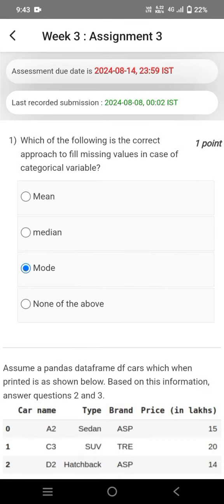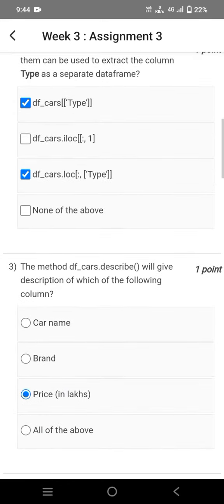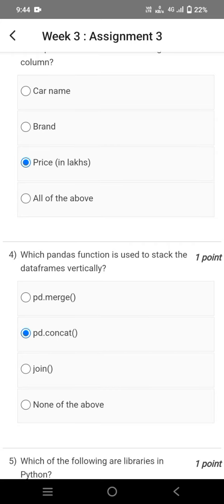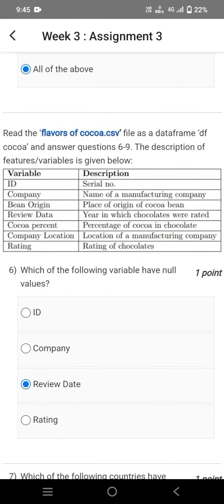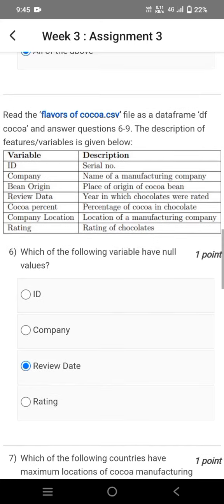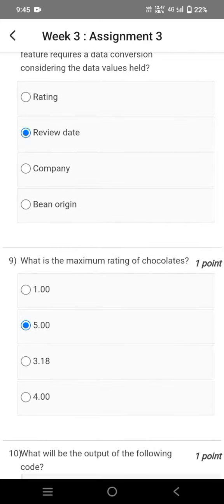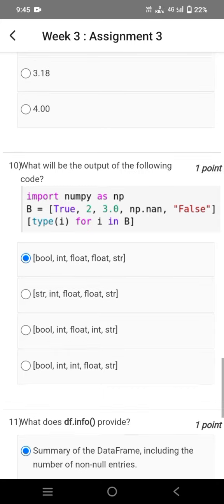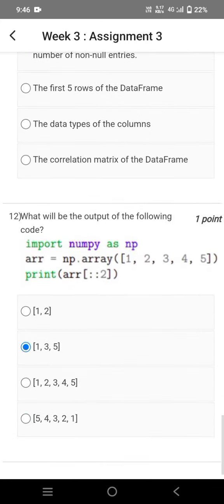Python for Data Science NPTEL Assignment 3 week 3 answers 2024